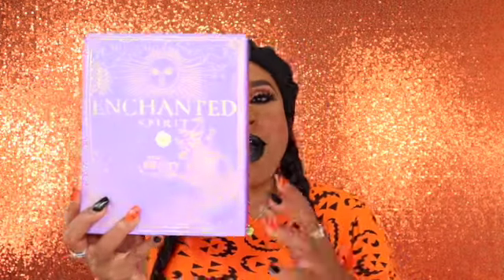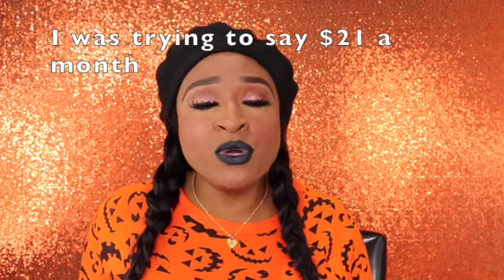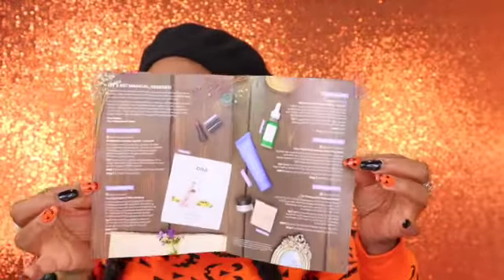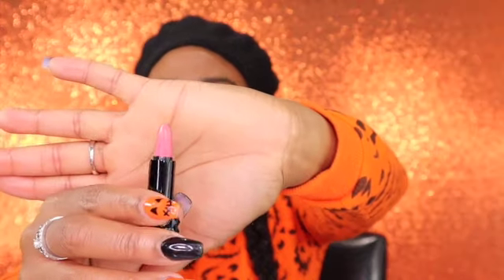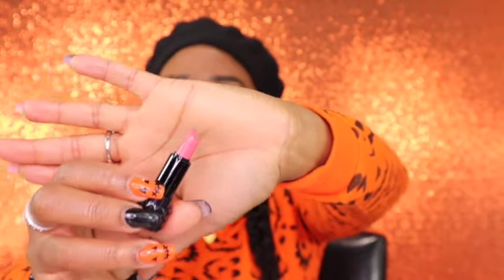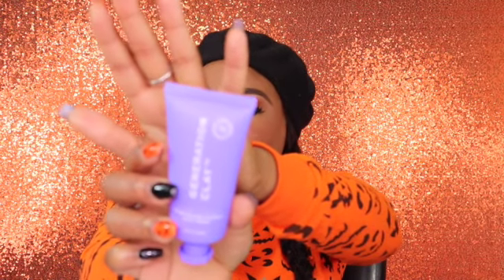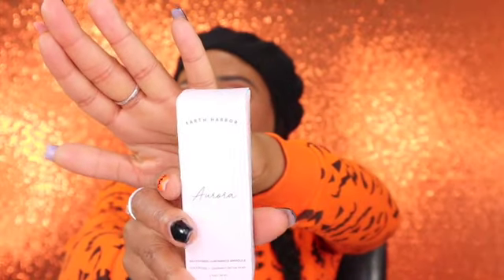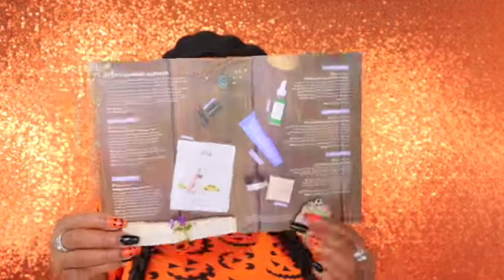GLOSSYBOX OCTOBER 2020 UNBOXING!!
Hi Guys,❤️

 Today's video I will  showing you what I got in my OCTOBER GLOSSY BOX ! If you'd like to know what I got in my box  feel free to watch this video!!